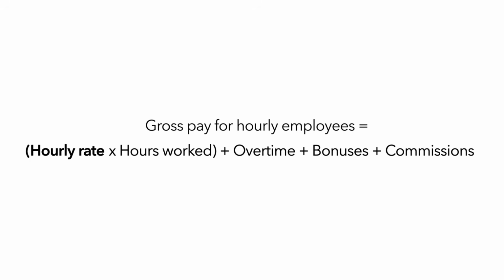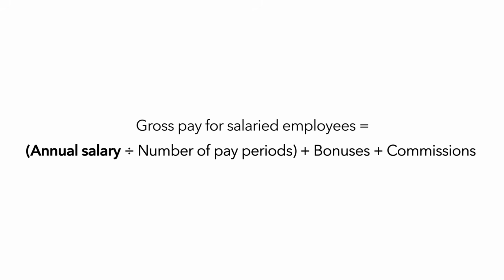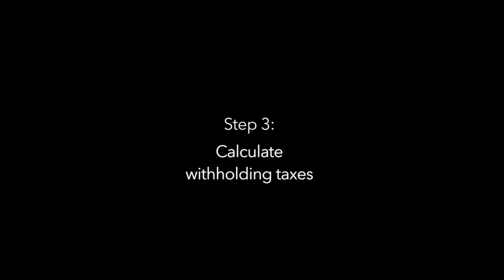How to calculate payroll taxes for your small business in 2026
Wondering how to calculate payroll taxes for your small business? This video breaks down how to figure out payroll taxes step-by-step; from gross pay and withholdings to FICA, FUTA, and SUTA. Learn how to stay compliant, pay your employees accurately, and avoid common payroll mistakes that could cost your business money.

0:00 – My first payroll surprise
0:21 – How to calculate payroll taxes
0:40 – Payroll tax formula
0:50 – What are tax rates?
1:09 – Step 1: Gather employee information
1:32 – Step 2: Calculate gross pay
2:00 – Step 3: Determine withholding taxes (federal income + FICA)
2:37 – Step 4: Consider state and local payroll taxes
2:51 – Step 5: Understand employer-only taxes (FUTA and SUTA)
3:24 – Payroll tax schedule
3:33 – Step 6: Review and file payroll taxes
3:41 – QuickBooks Payroll: Trusted payroll from payday to tax time

In this video, small business owner and UGC Mama Founder Audrey walks through how to calculate payroll taxes for small businesses — from understanding FICA, FUTA, and SUTA to knowing what you’re responsible for as both an employer and a business owner.

By the end, you’ll know:
• What’s included in payroll taxes
• The payroll tax formula
• When to file and pay
• Why payroll software like Intuit QuickBooks Payroll makes it easier to stay compliant and confident

Watch the video to learn how to manage and calculate payroll taxes the right way.

• Payroll taxes: What they are, who pays, and how to calculate
• What is FUTA tax? Rates, who pays, and how to calculate

No matter the size of your business or what stage you’re at in your journey, QuickBooks gives you the tools and expert resources to run and grow your business with confidence. Explore more to see how QuickBooks empowers business owners like you.